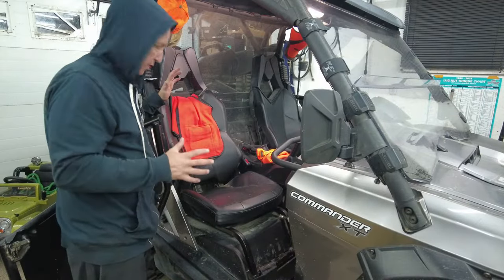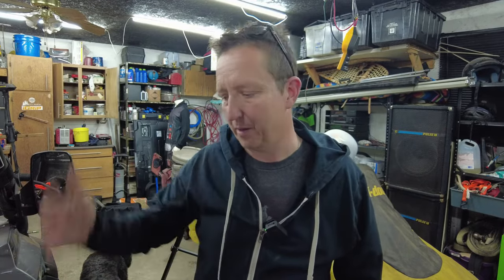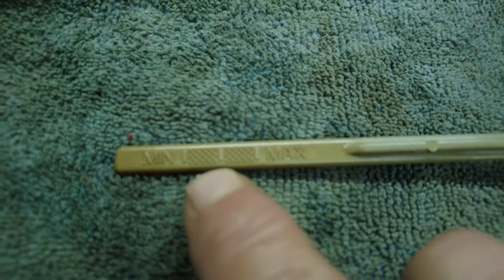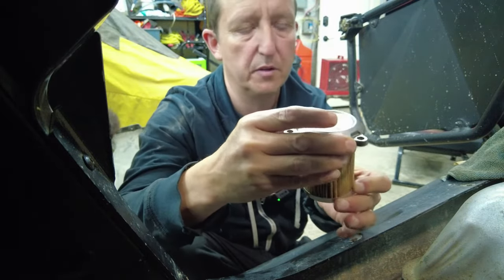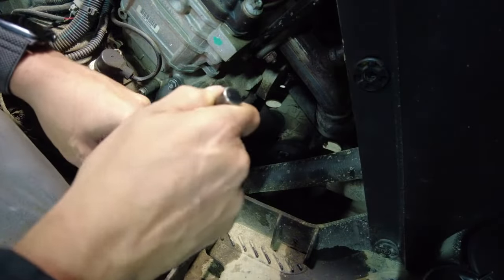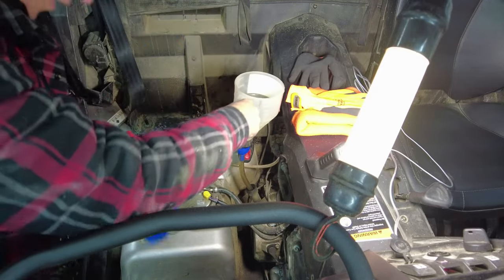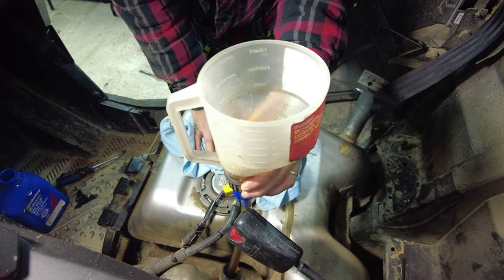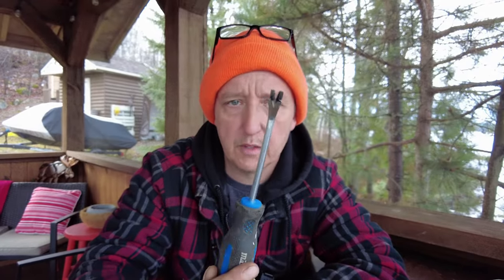Oil Change. Beginners Video 2014 Can Am Commander XT 800cc.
Have you ever wanted to do your own oil change on your Can Am Commander? Have you thought to yourself...  "it’s too hard or I don’t have the right tools?"

In this video I will show how easily I change the oil in my Can Am Commander 800.

17mm socket. Drain plug.
8mm socket.  Oil filter housing bolts.
Funnel. To pour oil into the machine.
3/8" drive ratchet and extension.
Small flat screwdriver.
Rags.

You can do it. I know you can. This video can also be used for other BRP products.